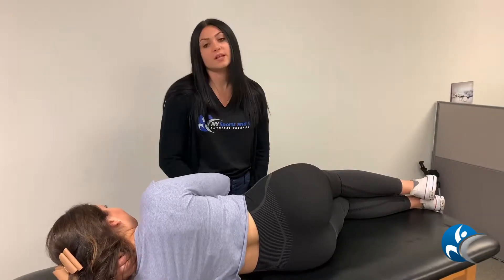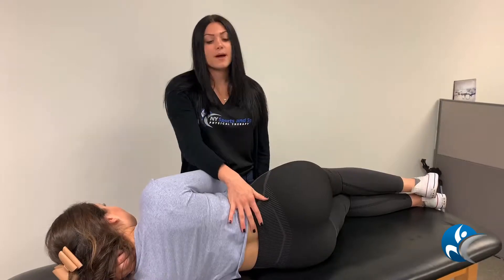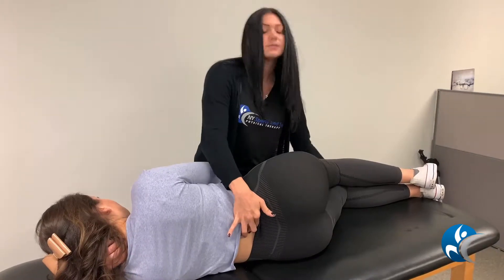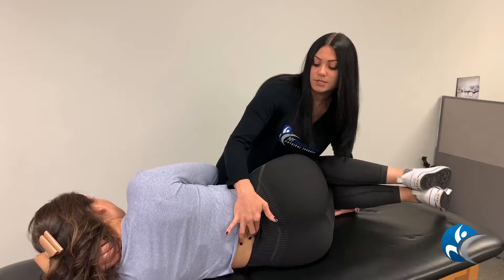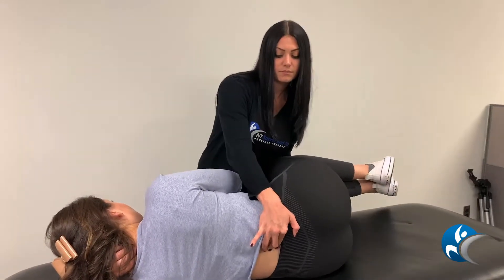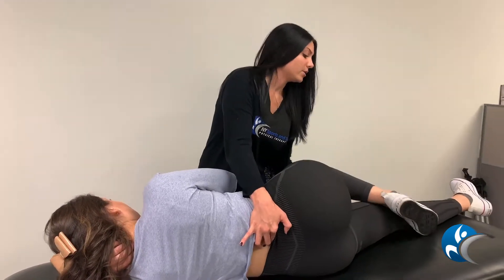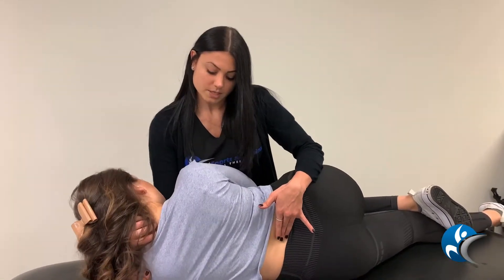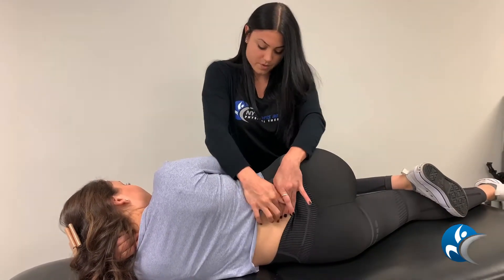Lumbar Spine Mobilization | NY Sports & Spinal Physical Therapy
NY Sports and Spinal Physical Therapy has 2 New York locations:

Scarsdale NY
Thornwood NY